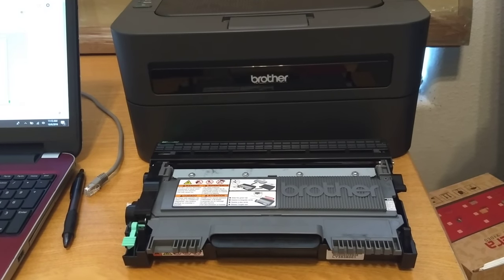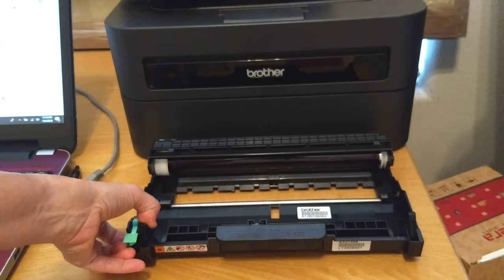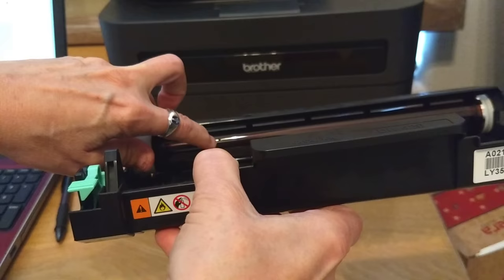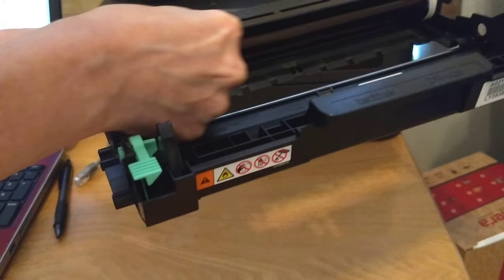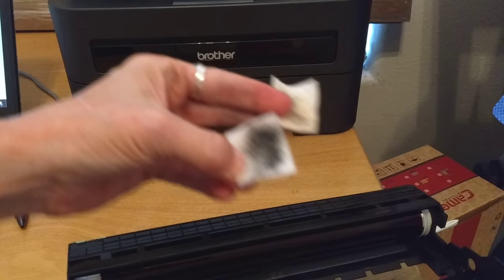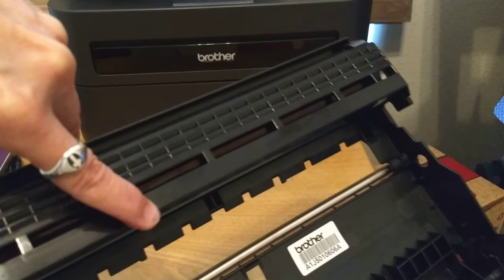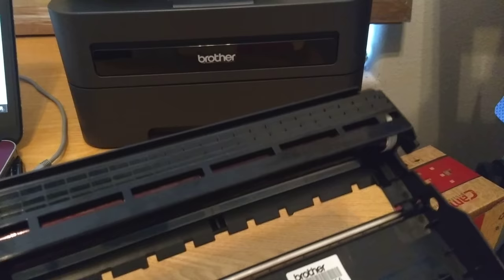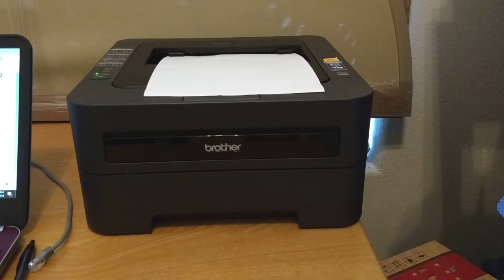Remove Lines and Marks from Brother Laser Printer Print Outs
Quick and easy. Clean up vertical lines, spots / marks from printed pages.

hl-2770 tn-420 tn-450